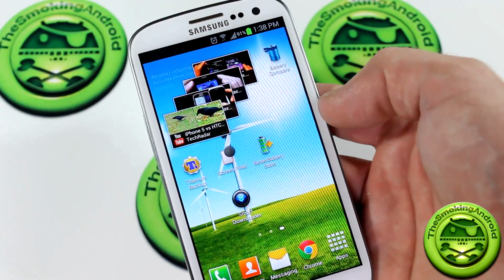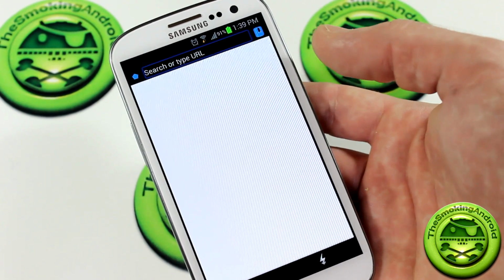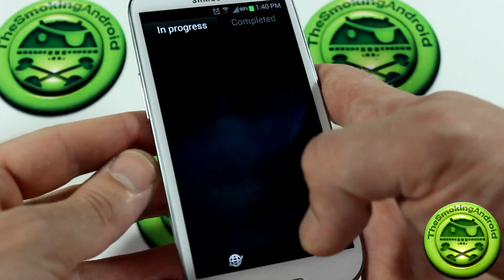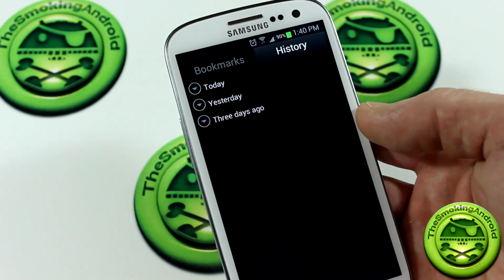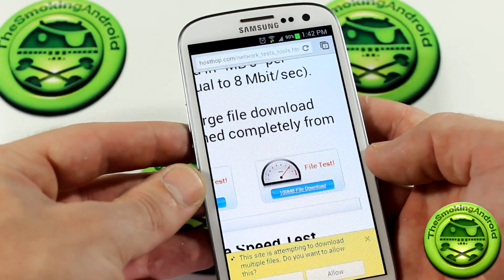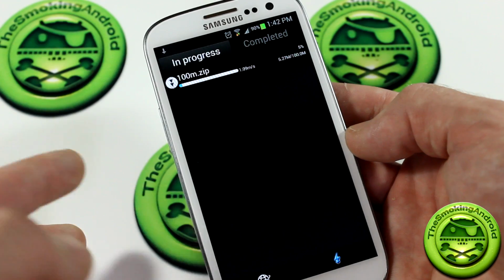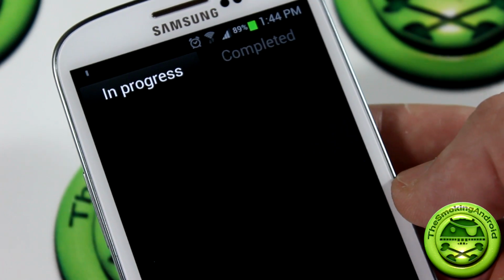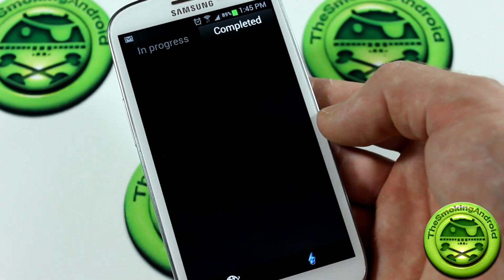Smart Downloader - Download Accelerator For Android App Review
Smart Downloader allows you to download multiple files, pause and resume disconnected downloads, is compatible with most, if not all browsers and also acts as a download accelerator via multi-threading.